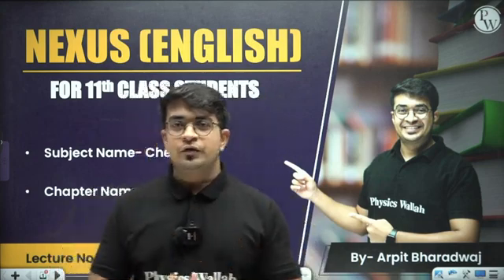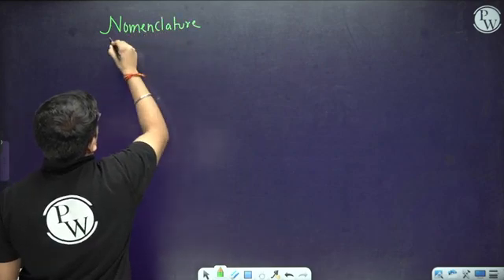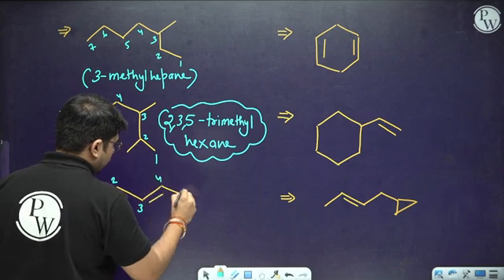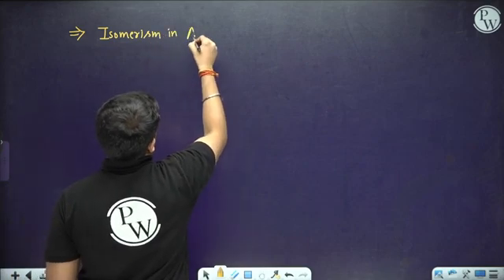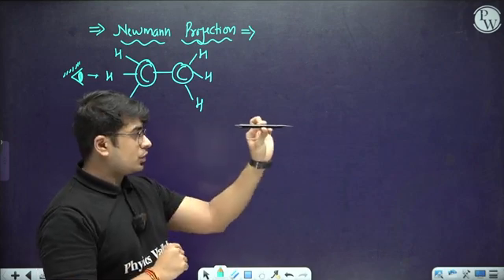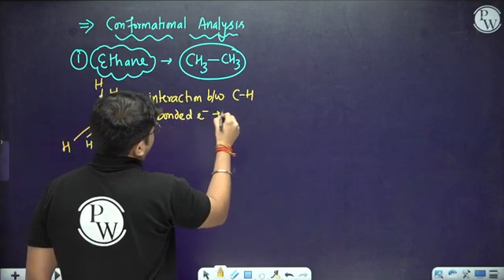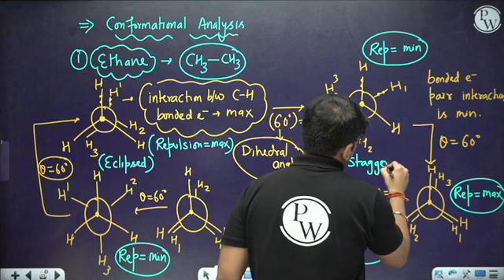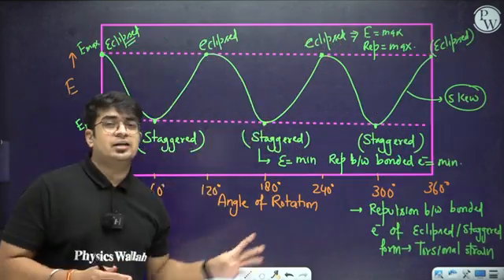HYDROCARBON 01| Introduction to Hydrocarbons | Chemistry | Pure English | Class 11th/NEET/JEE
Embark on a chemical journey with 'Hydrocarbon 01: Introduction to Hydrocarbons,' a fundamental lesson for Class 11th, NEET, and JEE students, presented in pure English. Explore the building blocks of organic chemistry as you delve into the world of hydrocarbons. Whether you're a high school student or a future chemist, this lesson sets the stage for understanding the vital role of hydrocarbons in the world of organic compounds and reactions.